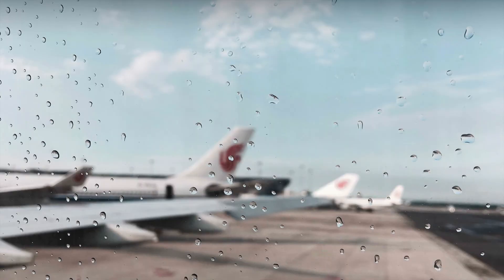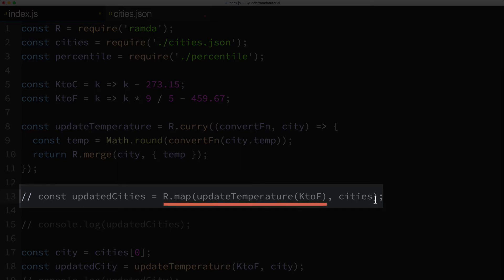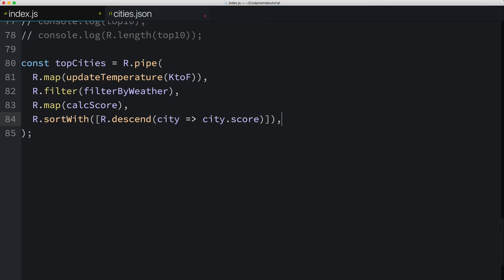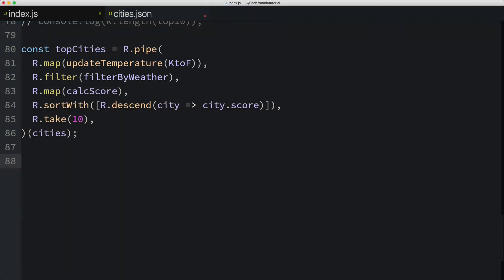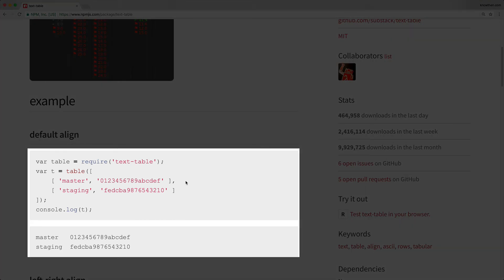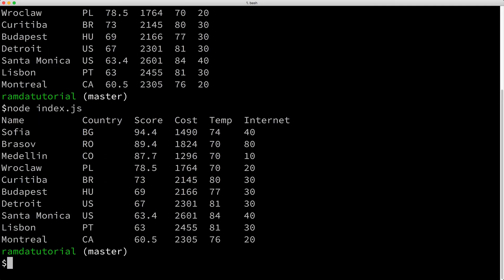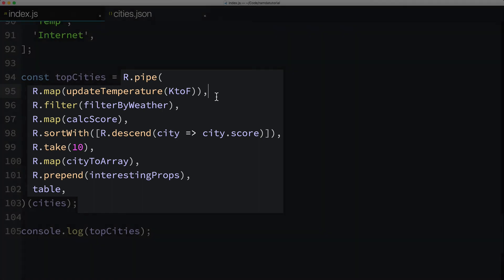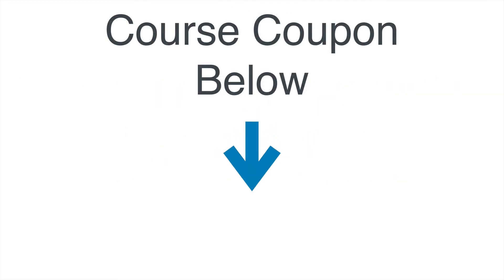Ramda Series Function Composition | 10 of 10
Interested in learning more about Functional Programming?
Take my course: "Functional Programming for beginners with JavaScript"